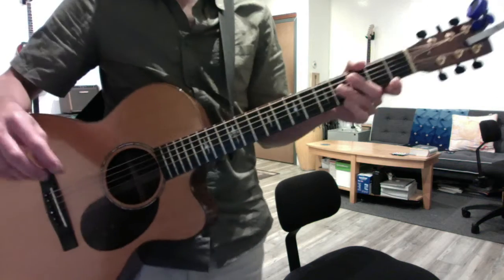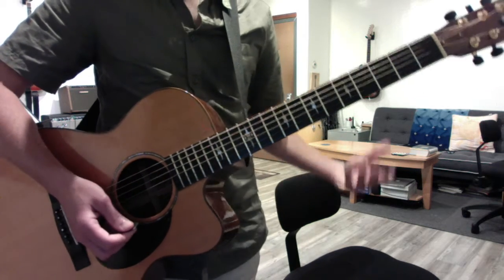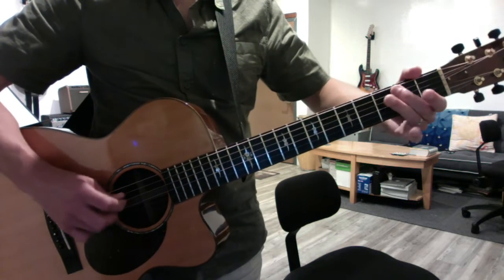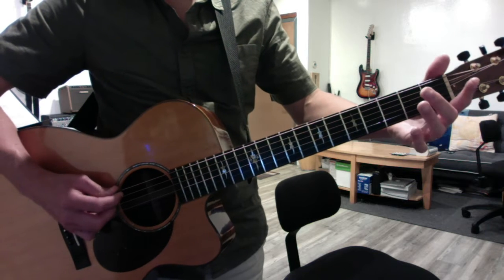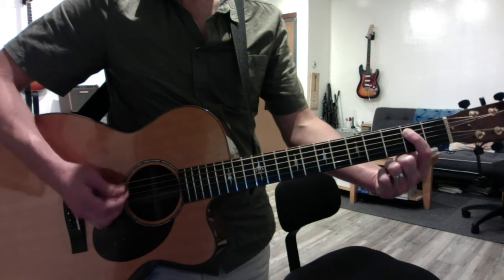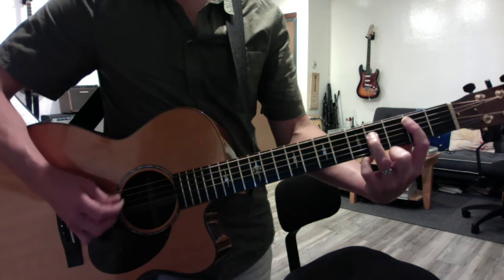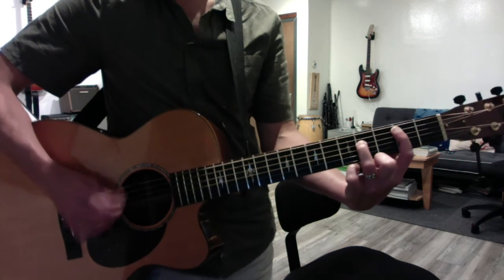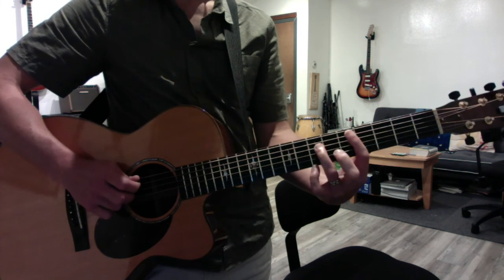Mama V! 8/4